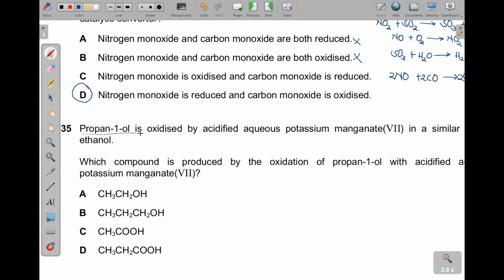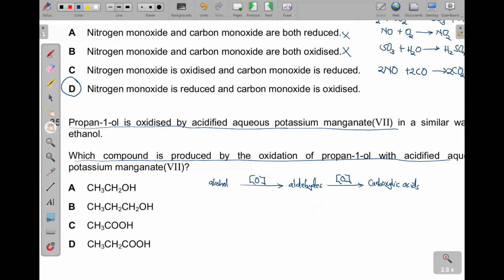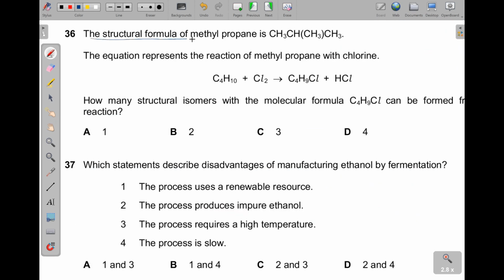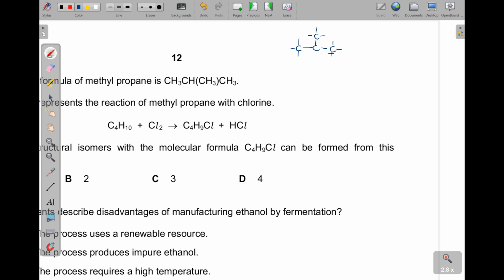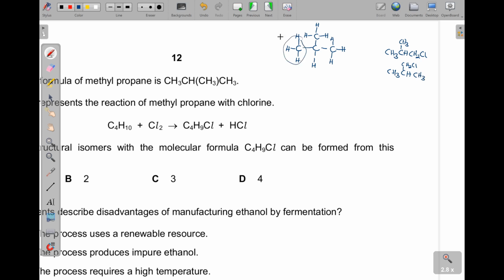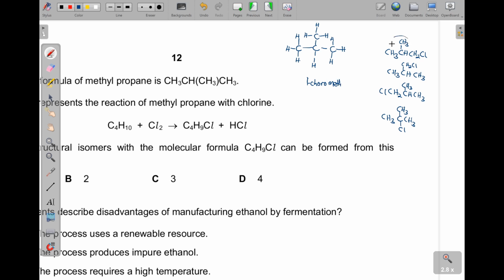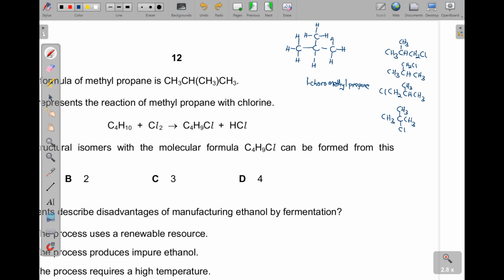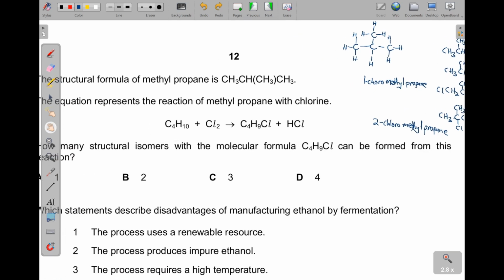0620/22/F/M/25 - QNS 35 & 36 --- IGCSE EXTENDED CHEMISTRY PAPER 22 FEB/MAR 2025